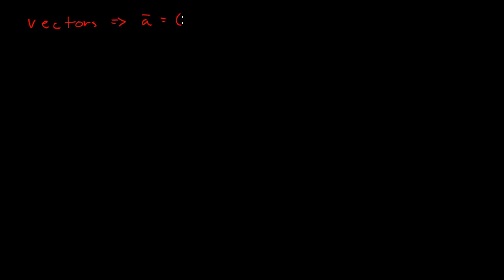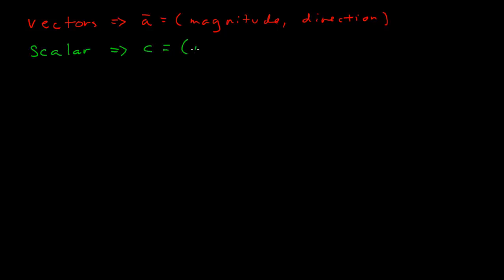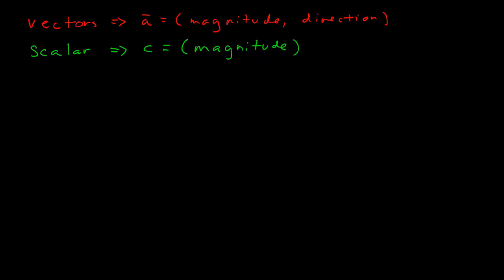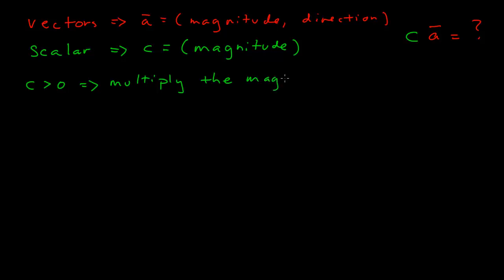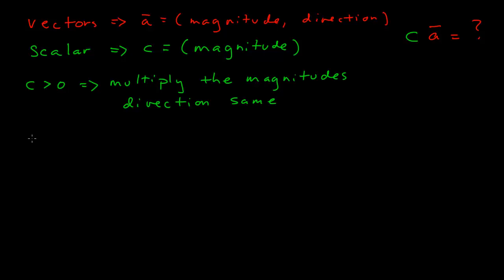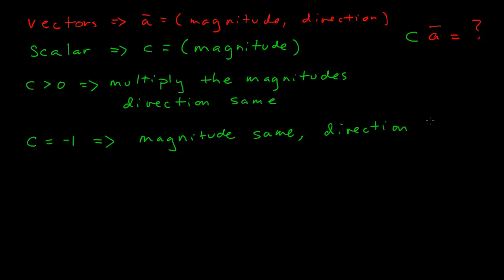Vectors - Part 2 (replaced, see card for link to new playlist)